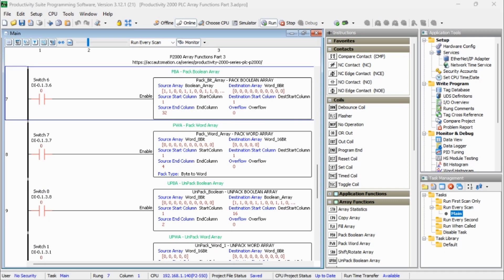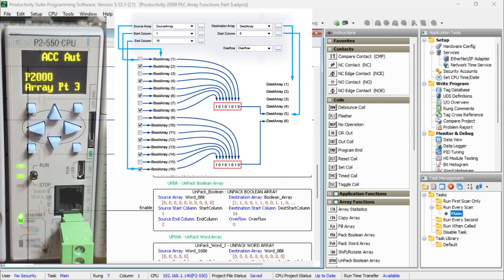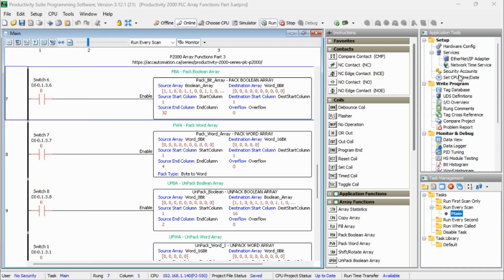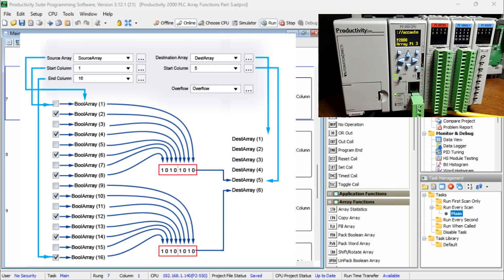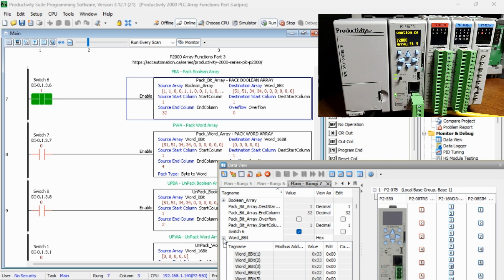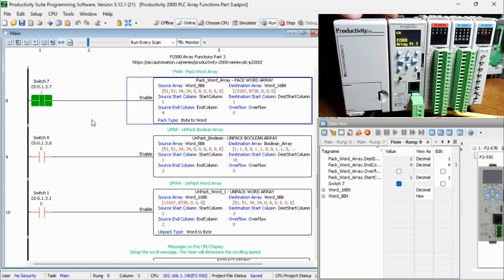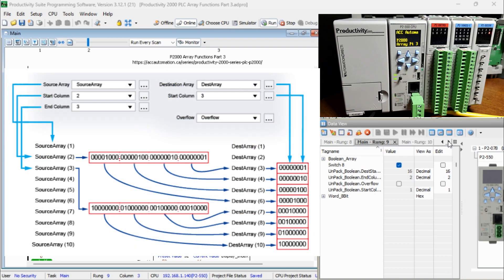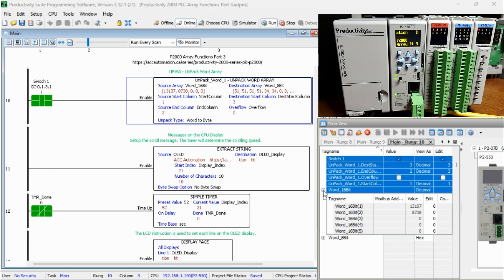Master PLC Array Pack/Unpack Functions for Ultimate Control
An array is a storage area for common data type tags. They usually have some relationship with each other and must be manipulated as a group. We can use arrays for motion control, recipe management, sequencing (indirect addressing), math, etc. The Productivity 2000 Series PLC uses arrays programmed using the Productivity Suite Software.
Previously, we defined an array and used this in an indirect addressing program. It indirectly sequenced bits on an output card. We then looked at the following instructions: Array Statistics (STA), Copy Array (CPA), Fill Array (FLA), and Shift / Rotate Array (SRA). We will now look at the final four array instructions:
Pack Boolean Array (PBA) – Pack an Array of Boolean tags into a destination Word Array
Pack Word Array (PWA) – Convert one 8-bit or 16-bit Array into a 16 or 32-bit Destination Array tag.
UnPack Boolean Array (UPBA) – Unpack an Array of Word tags into a destination Boolean Array.
UnPack Word Array (UPWA) – Convert one 32 or 16-bit array source tag into four eight or 16-bit array tags.
Let's start with our final look at our Productivity 2000 Series PLC arrays.

00:00 Productivity 2000 PLC Array Functions Part 3
02:04 Creating our Productivity Database Arrays
03:04 Pack Boolean Array (PBA)
04:14 Pack Word Array (PWA)
05:17 UnPack Boolean Array (UPBA)
06:08 UnPack Word Array (UPWA)

- 50MB user memory - Can handle very complex applications quickly.
- I/O Modules have QR codes. This can be scanned to have the module's latest specifications/wiring diagrams.
- Hardware auto-discovery
- Slim DIN rail density form factor:
- Coordinate motion control with PS-AMC allows management of up to 16 axes and synchronization of up to 4 axes
- Two-Year Warranty

The Productivity 2000 series of programmable logic controllers currently has all these features built into the P2-550 CPU.